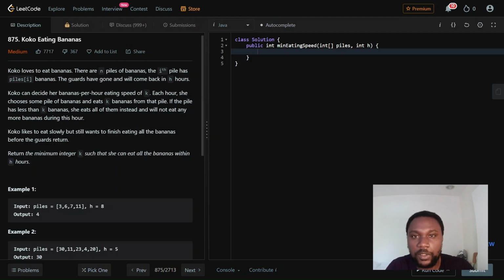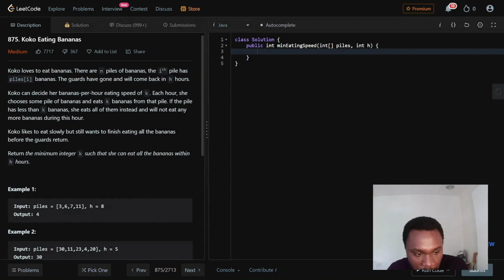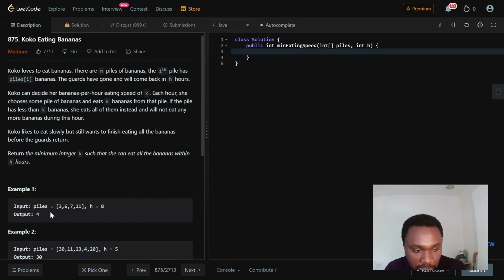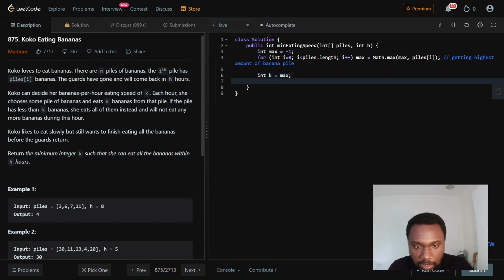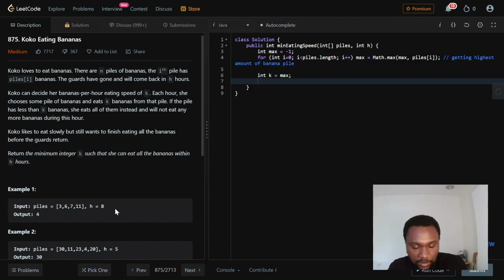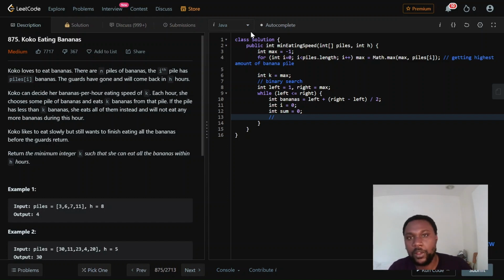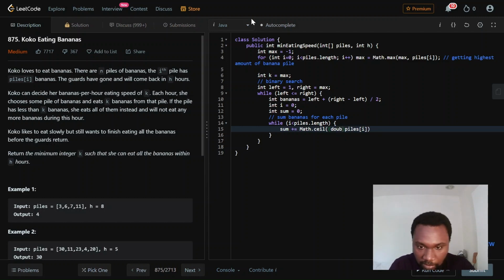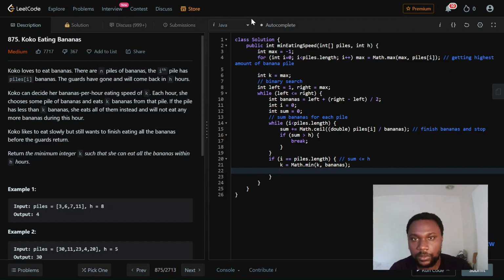LeetCode 875. Koko Eating Bananas | Binary Search | Java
Let me know which Leetcode problem you like to see a video on next!!!